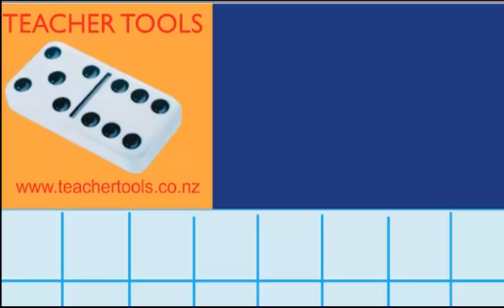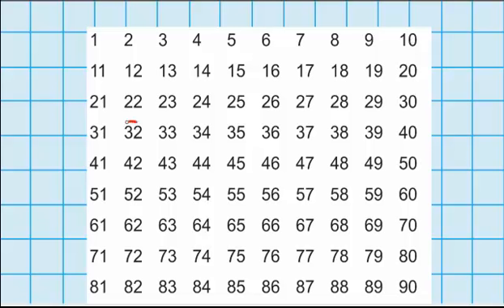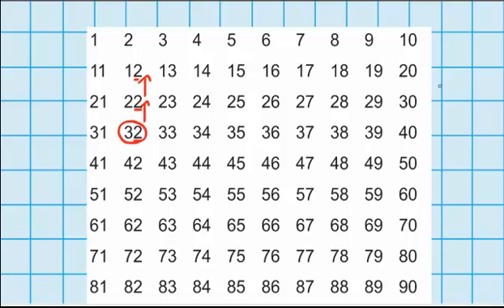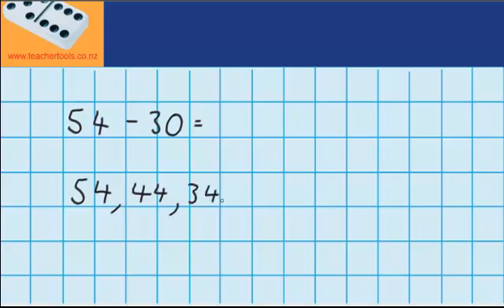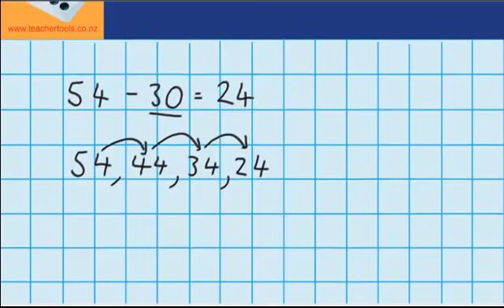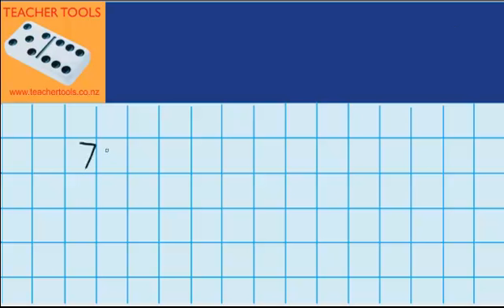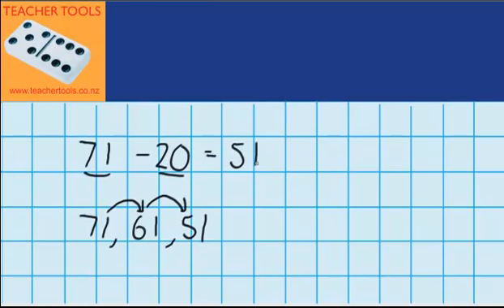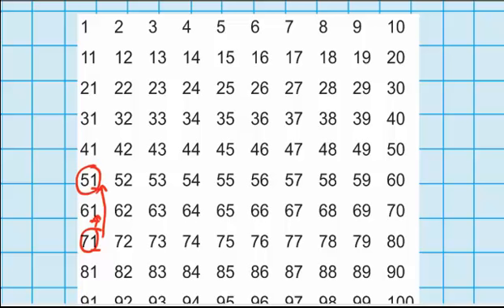Year 2 strategy 4 a)